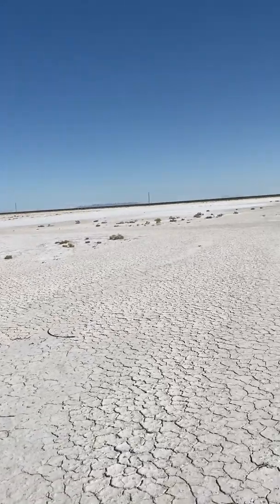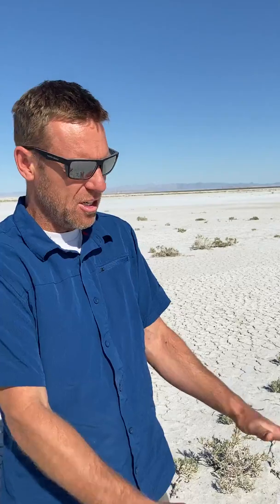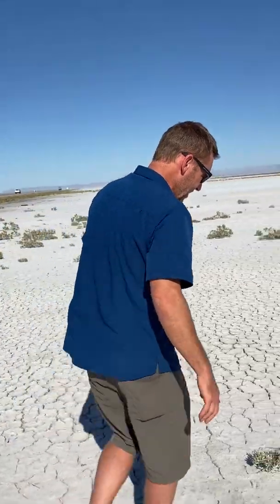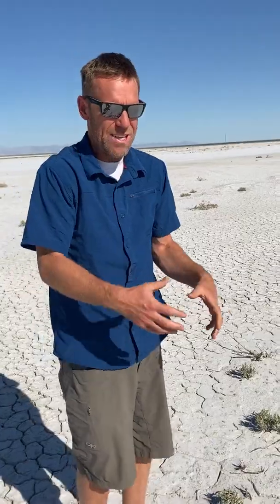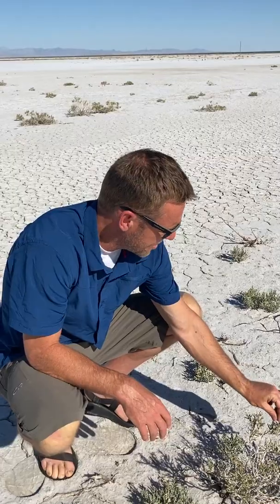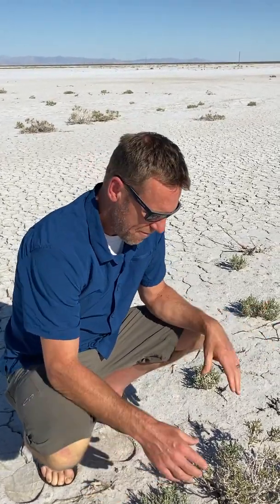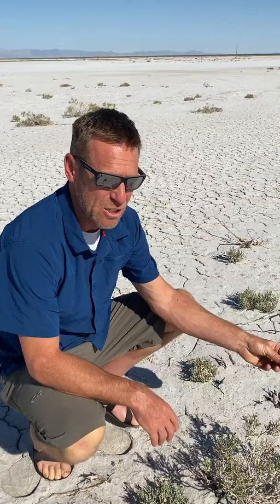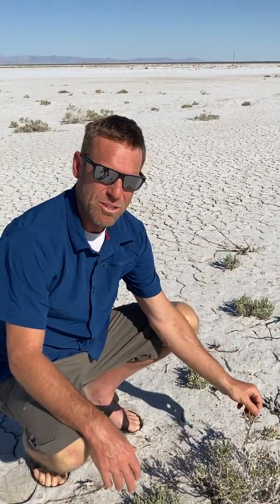Halophyte water relations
Discussion of how plants get water in salt flats